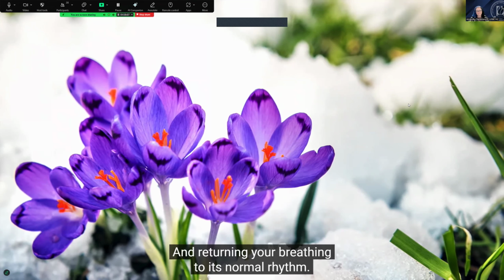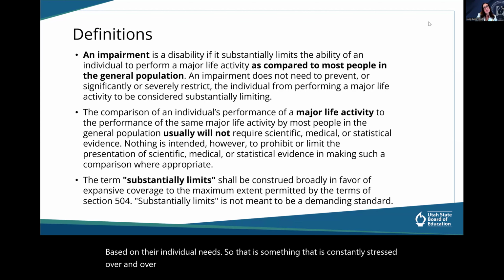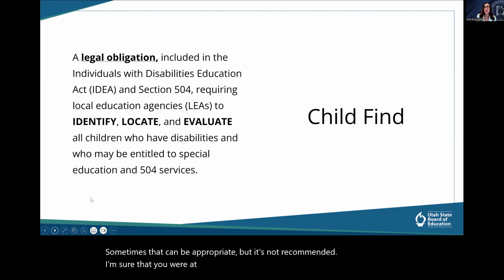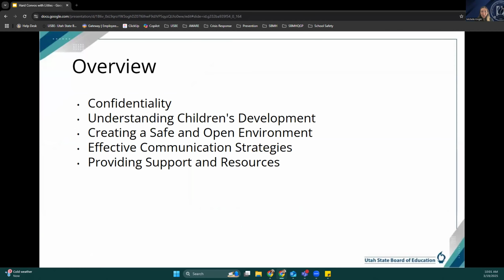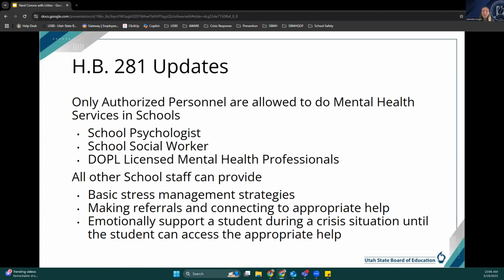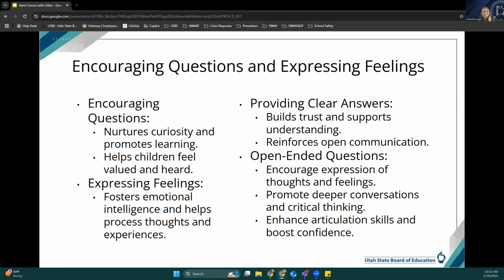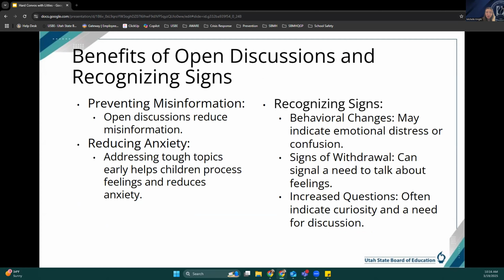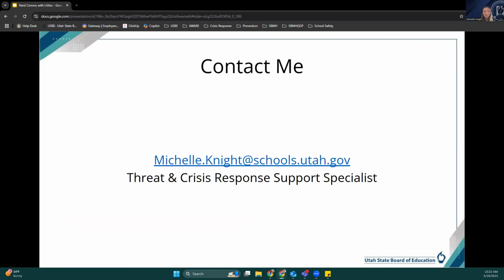YIC & Prevention Mentor Webinar Session Forty Six March 19 2025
• YIC and Prevention Mentor Webinar Session Forty-Six: March 19, 2025, from 9:00am to 11:00am
o Welcome, Mindfulness, and Intro. of Presenter(s) – Amanda Charlesworth, USBE YIC Program Specialist
o Section 504 Overview – Holly Bell, USBE Student and Family Rights Specialist
o How to Handle Hard Conversations with Elementary Students – Michelle Knight, USBE Threat & Crisis Response Support Specialist